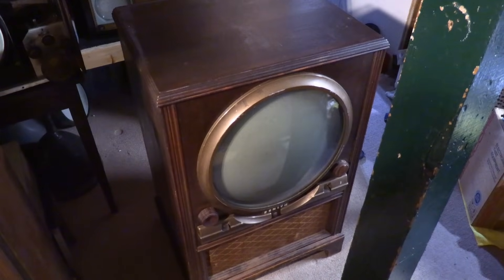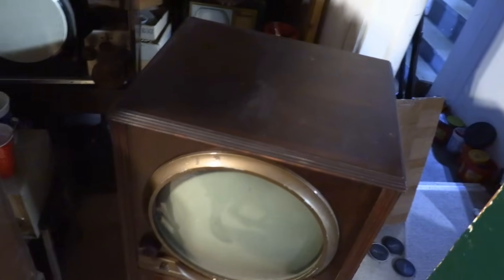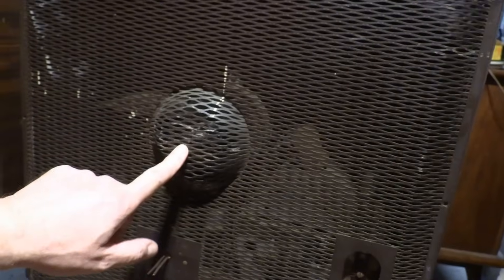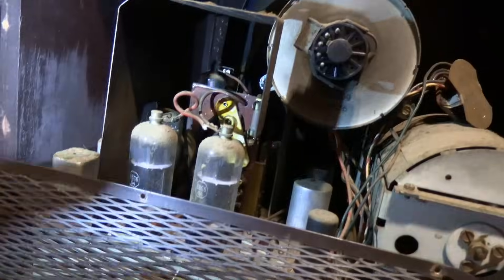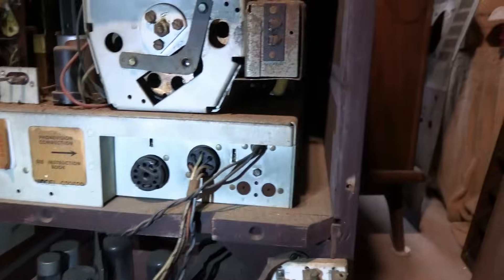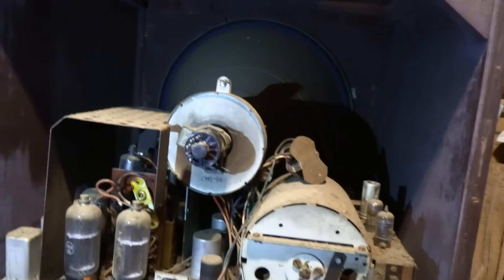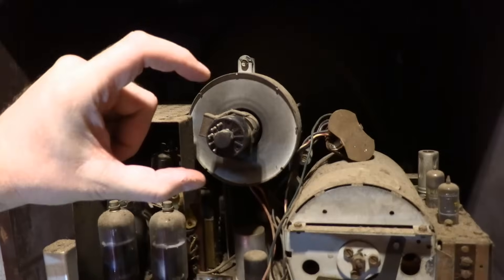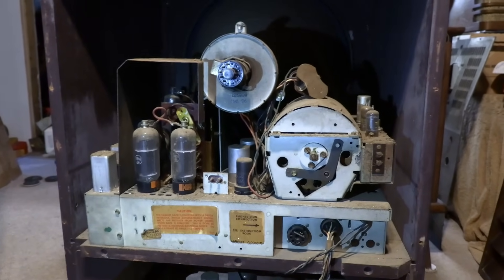First look at East Coast Al's 16"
Triage continues with an eye grabbing 16" Zenith porthole style TV with left-handed tuning from 1949.  There's just one big problem...